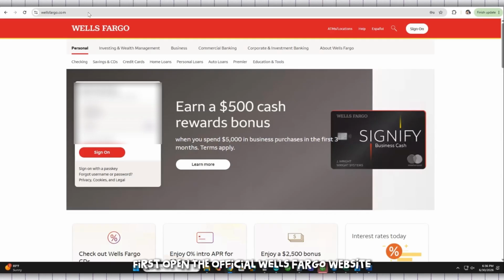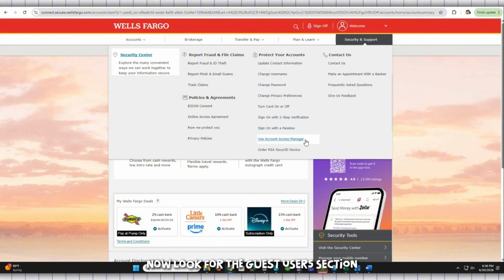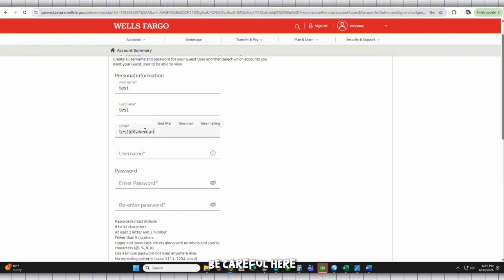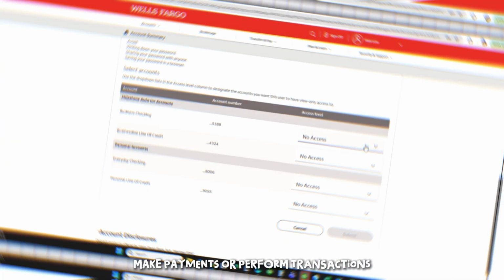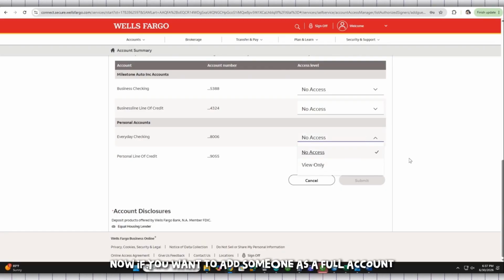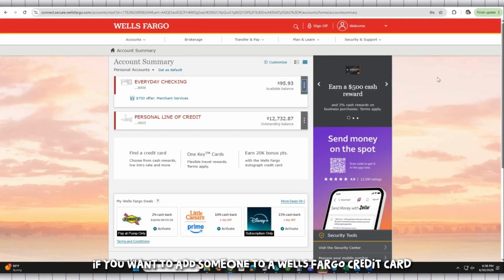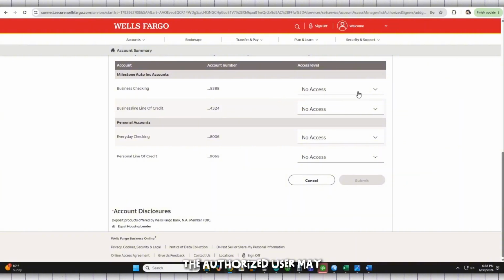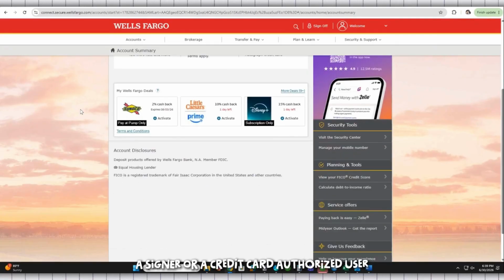How To Add An Account User In Wells Fargo (2026 Guide)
Learn how to add a new user to your existing Wells Fargo account with this step-by-step guide. Adding a new user to your Wells Fargo account can be a convenient way to share account management responsibilities or provide access to trusted individuals. This video will walk you through the process of adding a new user, including the required information and steps to complete the process. Whether you're looking to add a family member, business partner, or employee, this tutorial will provide you with the necessary guidance to successfully add a new user to your Wells Fargo account. By following these simple steps, you can easily manage your account and provide access to others when needed.